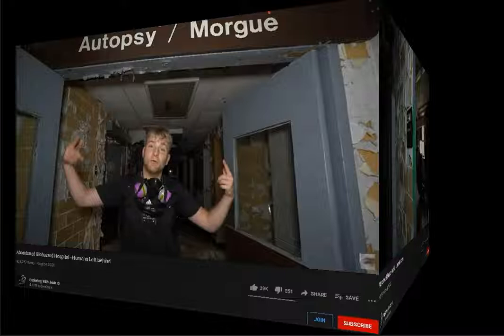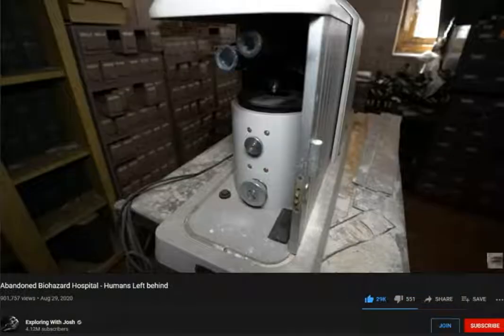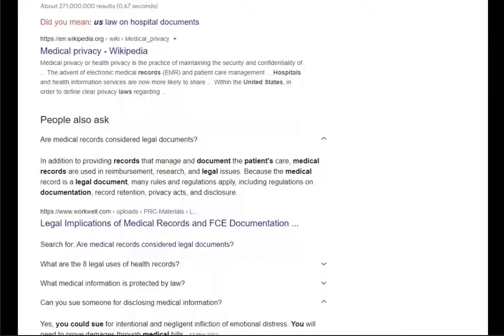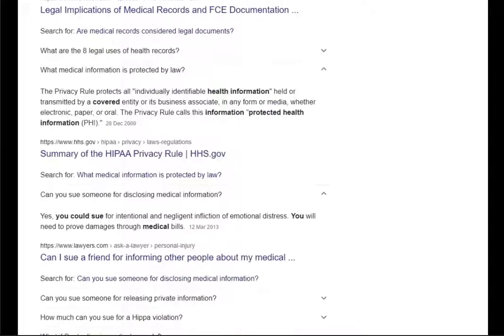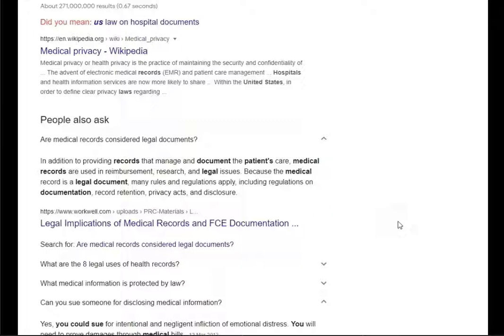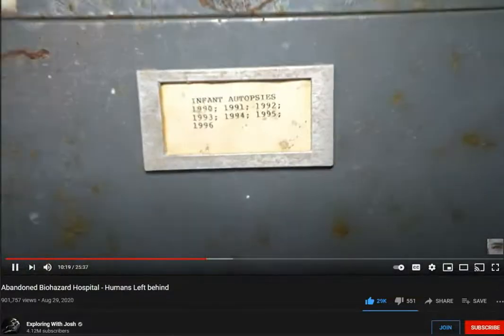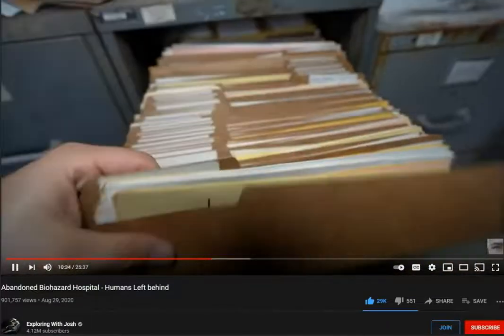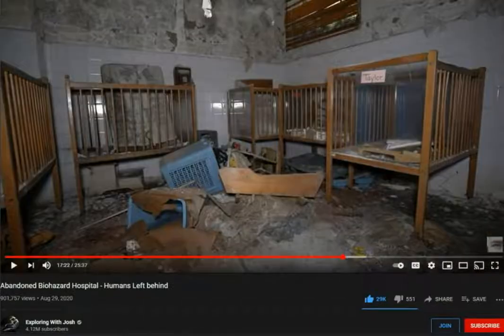Josh`s Find - The Unscrambled channel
Abandoned Biohazard Hospital - Humans Left behind